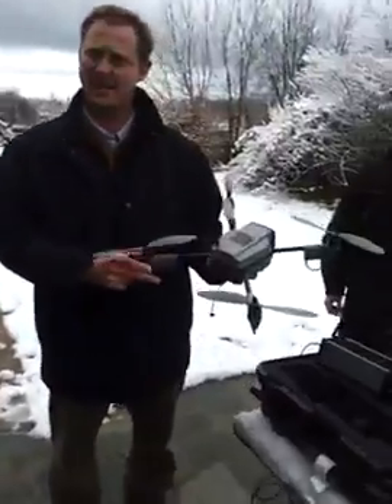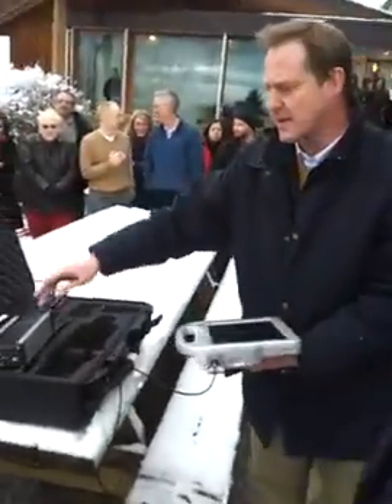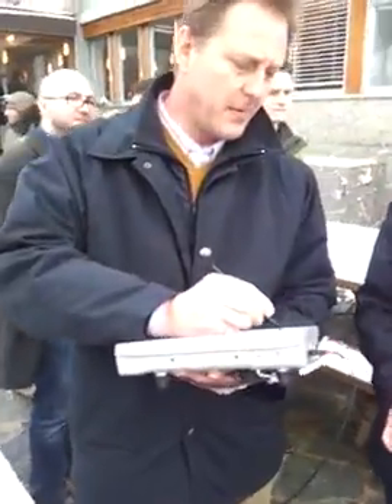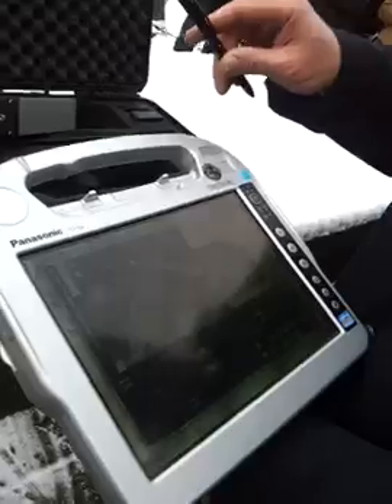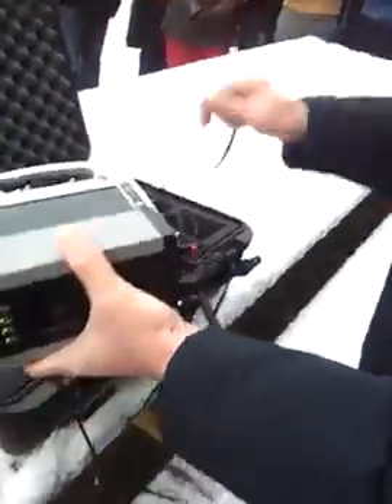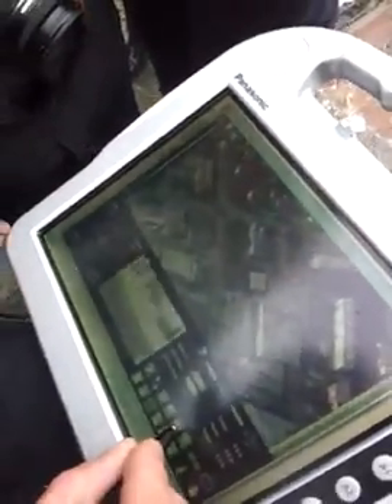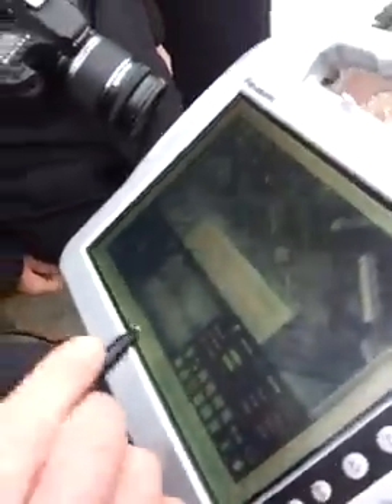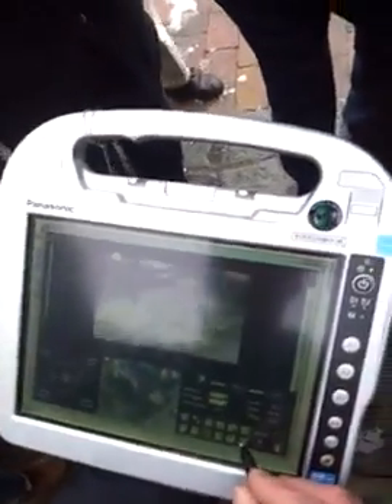Conservation drone flight demonstration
Carlos Drews, Global Director of Species Programme of WWF International, presents a new tool to protect wildlife and fight the poachers: Huginn X1, the civil use of drone for conservation. Here a brief demonstration outside WWF International Secretariat of this tool that is operated by governments and agencies.

Here some characteristics of this drone:

LIVE VIDEO: the Live Video improves the foundation for decision making in the field through real time intelligence collection. The dual camera enables switching between thermal and daylight on the go, thus optimizing the operation time. The thermal camera enables night time reconnaissance and may help to prevent ambushes as well as identifying potential hostiles.

SONAR: The built-in sonar, helps the Huginn X1 detect the ground and obstacles below, thus enabling auto take-off and landing. This drastically reduces the need for trained operators.

STEALTH: Due to its small footprint and low noise, the Huginn X1 is virtually invisible at an altitude of approx. 150 m. This allows the Huginn X1 to approach potential hostiles or overfly areas without being detected.

PORTABILITY: The Portability of the Huginn X1 makes it easy to carry during missions. During transport it can be mounted on standard equipment or carried as hand luggage. With a setup time of less than one minute the operator can get a fast overview of intense situations where rapid response is of the essence, improving the foundation for decision making.

RUGGED DESIGN: The construction of the Huginn X1 is rugged, and allows the unit to be operated in rough environments s.a. deserts or remote mountain villages. The Huginn X1 performs its mission regardless of drizzle, light snowing or dust, thereby expanding the operational area.

AUTONOMOUS FLIGHT: The Huginn X1 is 100% autonomous, making it capable of operating beyond the line of sight. The autonomy of the Huginn X1 makes it easy to collect intelligence as well as coordinate indirect fire from a-far. This reduces the need to put soldiers in the line of fire, thus potentially reducing casualties. By minimizing the level of input needed, the soldier may focus on the task at hand. The system requires only 1-2 days of training and basic control skills can be learned within minutes so the need for a highly trained operator is thereby redundant.

VERTICAL TAKE OFF & LANDING: The Vertical take off and landing capability expands the range of operational theaters where theHuginn X1 can be inserted, as it can be launched from confined areas. The Huginn X1 does not require any form of launch mechanism or landing pad; it can be launched from a slope surface as well as from a vehicle. This reduces the chance of a crash during landing, thus reducing the down time of the system. The VTOL capability also enables the Huginn X1 to hover in the air as close as 40 cms from the ground, increasing the usability in urban environments and inspections of potential IEDs.

DUAL CAMERA: The Dual Camera capability gives more versatility in different operations, as it enables switching between thermal and daylight camera during flight. With the thermal camera the operator can find changes in surface temperature in order to search for persons or to find suspects in rough terrains regardless whether it's day or night. Reducing the need for manual helicopters and search dogs, the Huginn X1 can save lives and cut costs at the same time. The benefits of having a thermal camera when investigating a crime scene are many.

PERCHING: Together with stealth, the perching function enables the Huginn X1 to transcend from only being an eye in the sky, with limited operation time to a movable surveillance camera with much longer operation time. For demonstrations, riots and large events the perching capability provides the police with an agile surveillance system.

MINIMUM OF FLIGHT TRAINING: It requires only a minimum of training to control the Huginn X1. The simplicity of the system means that Huginn X1 can be used by a large number of persons. This minimizes the dependence and increases the areas of application. As the system requires only 1-2 days of training and basic control skills that can be learned within minutes, the need for a highly trained operator is redundant. The flexibility of Huginn X1 helps to reduce the waiting time for specialized equipment or people required for a specific task.